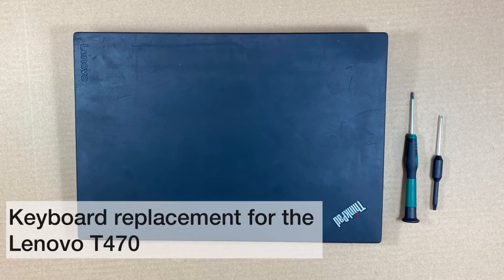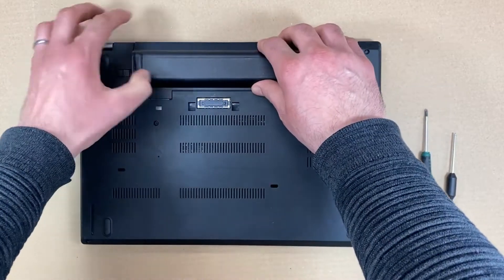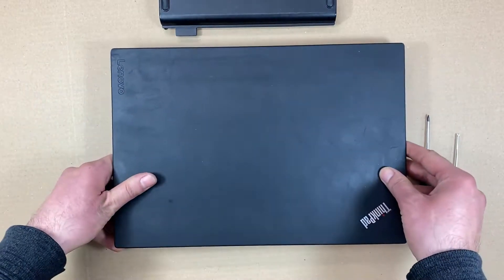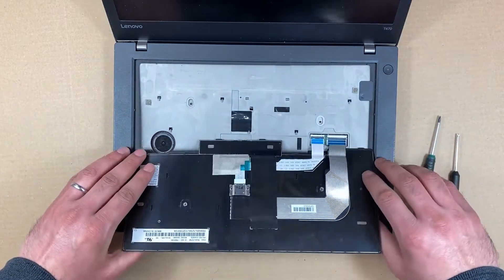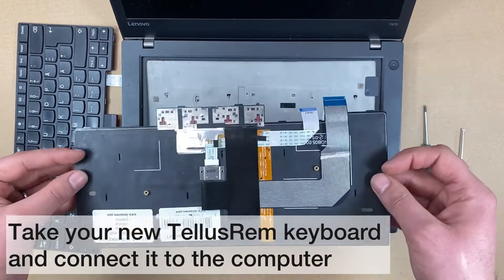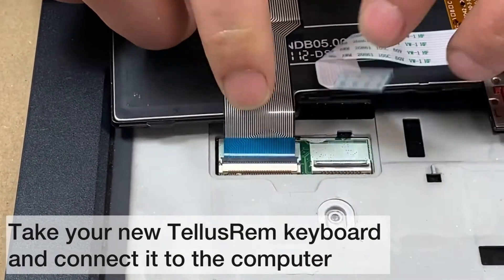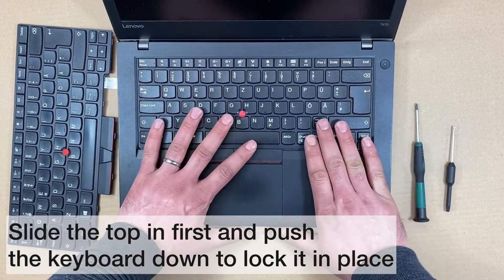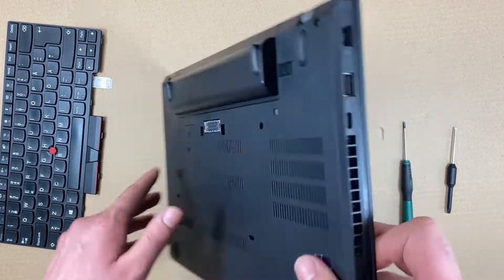Lenovo T470 Keyboard - How to replace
A quick video on how to easily and quickly to replace laptop keyboard for Lenovo T470 - video made by TellusRem - high quality refurbished laptop replacement keyboards - here and now

TellusRem - Perfect Laptop Replacement Keyboards... Top-quality refurbished laptop keyboards at smart prices. We refurbish - renovate Lenovo, HP & Dell laptop keyboards - in Denmark and ship carbon free worldwide. When you are looking for a new laptop keyboard to replace your old used one, go to and shop at TellusRemShop.com - Reduce more than 80% carbon dioxide compared to getting a new keyboard! We at Tellusrem reduce the need for new production, save precious resources, make the environment a great service and benefit your finances. Be kind to our planet and make your pocket happy - shop at TellusRemShop.com!

Let us keep the love and support going and growing.